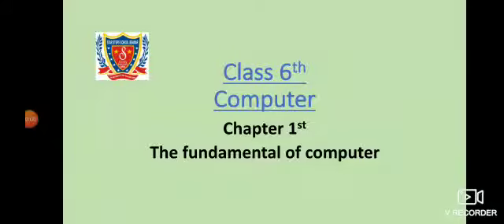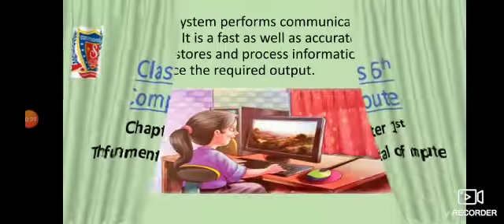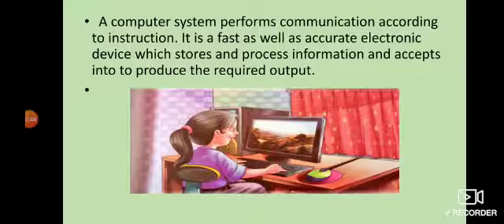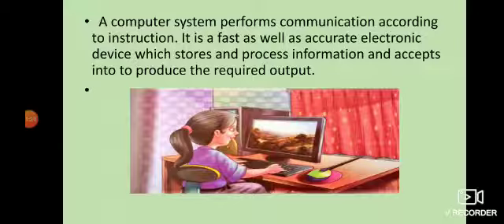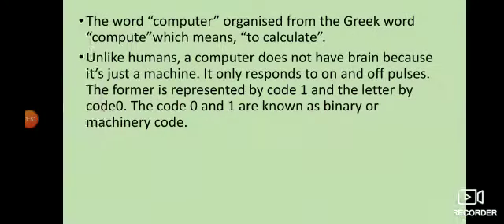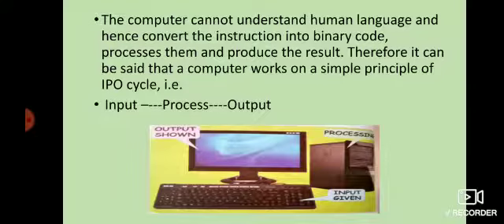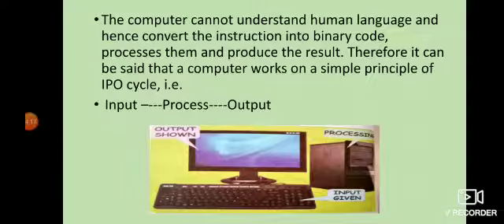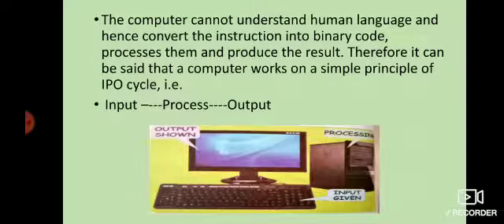Class-6|Sub- Computer|Chapter-1 The Fundamental of computer (Part 1)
Star Step School